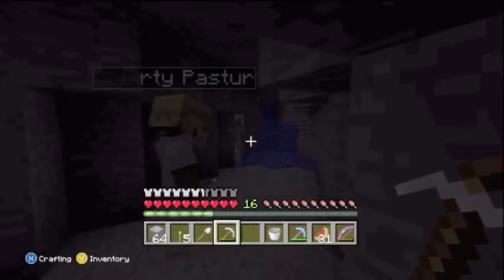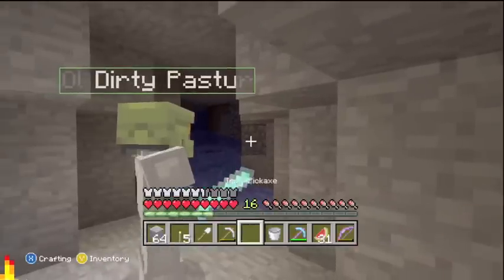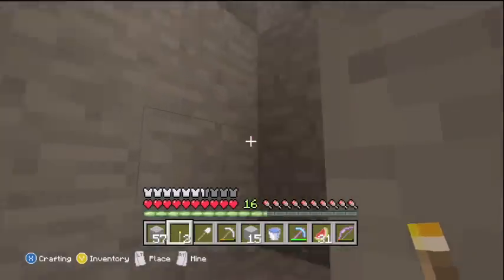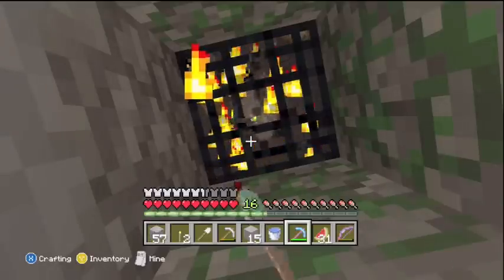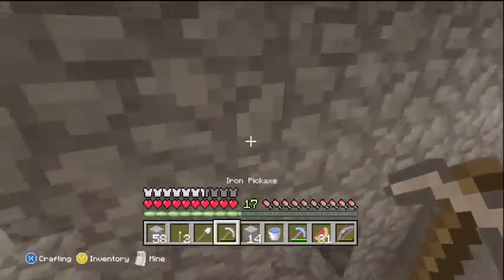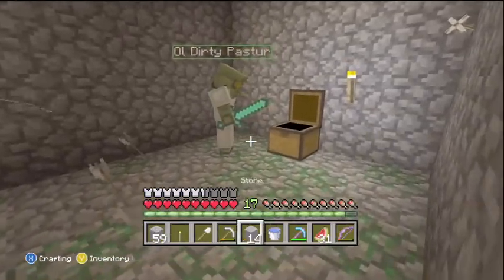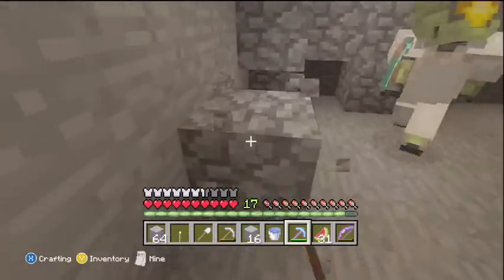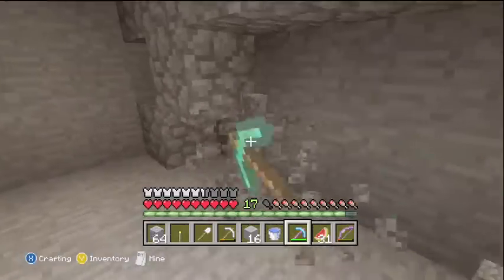Minecraft Xbox 360: Surviving Hard Mode Ep. 10 Removing A Mob Spawner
Our way of clearing and looting a Dungeon/Mob Spawner!! As you see in the video we like to block it  off so they can't escape and we create a couple safety holes in the walls to carefully loot chests or kill enemies! We found the easiest way to destroy the spawn was to get underneath it and take it out from below! Don't forget to collect every piece of Moss Stone to decorate with and show off to all your friends :) You're a Boss if you got the Moss! Hope this helps you to efficiently raid spawns!

Please Note that the intro Music is a sample of MC Chris - Fetts Vette! Thanks for the go ahead MC Chris!!!

We encourage positive and negative feedback! So tell us what you love and what you hate!!